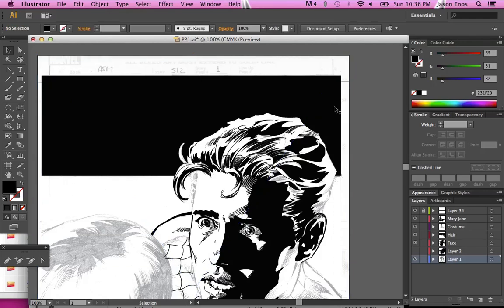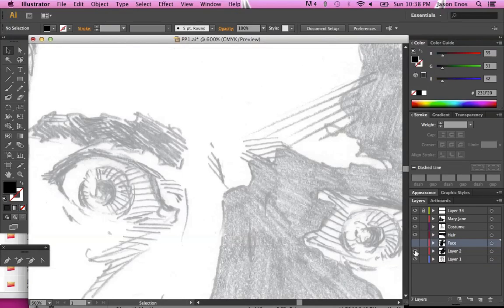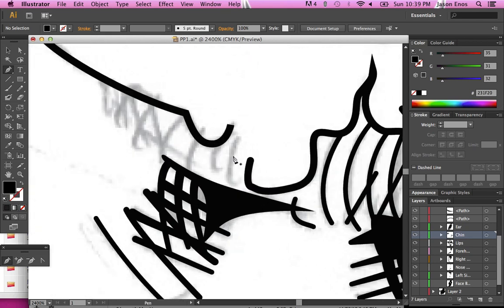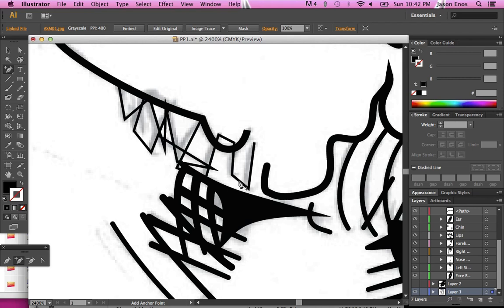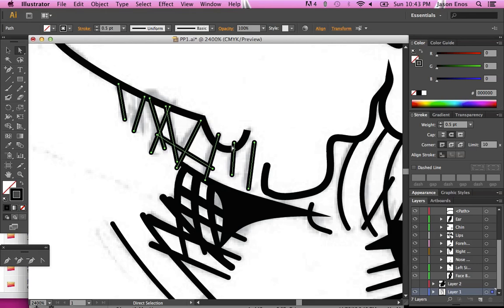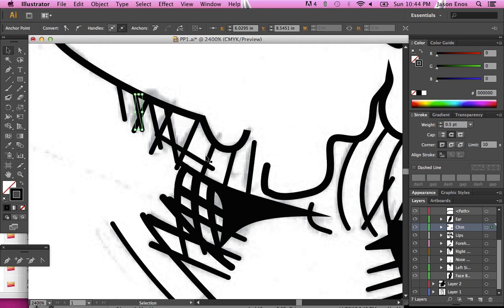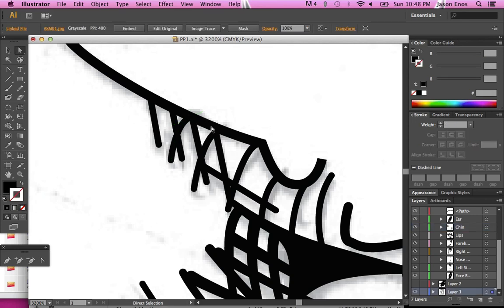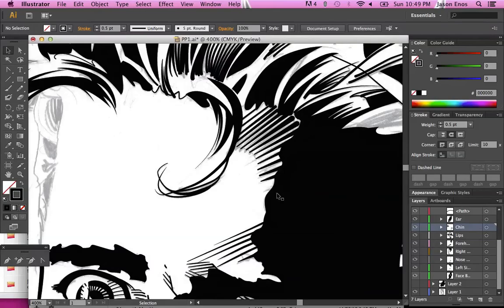Digitally Inking with Illustrator - Spider-Man page by Mike Deodato & inked by Jason Enos - Part 1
Here's my video showing how I digitally ink with Illustrator. I'm using a sample page from Glass House Graphics I discuss the pitfalls of inking, some helpful tips on interpreting the drawing, and show a few Illustrator helps.